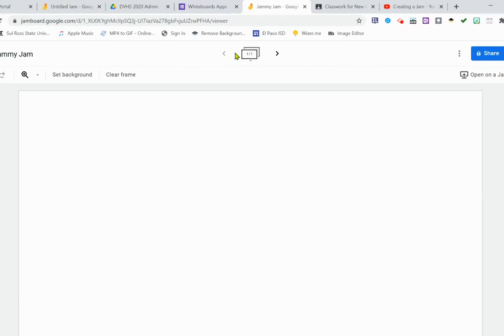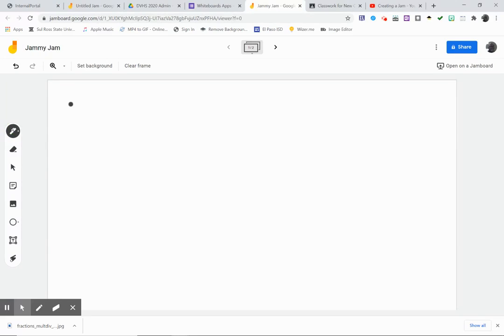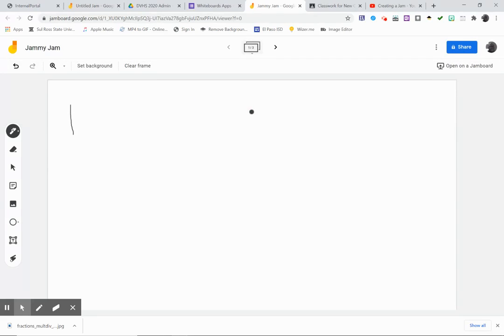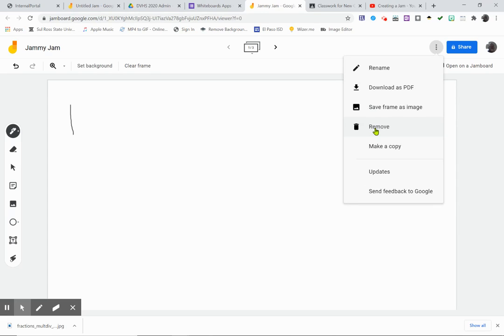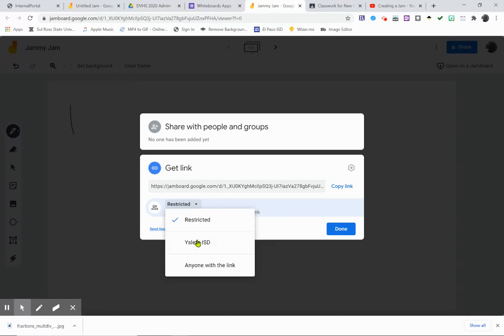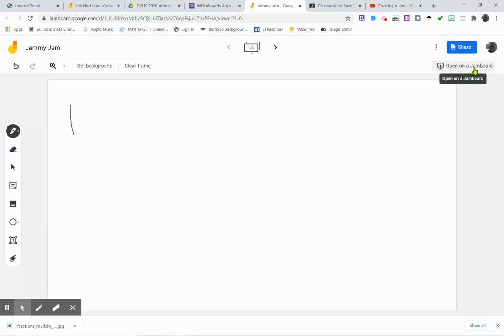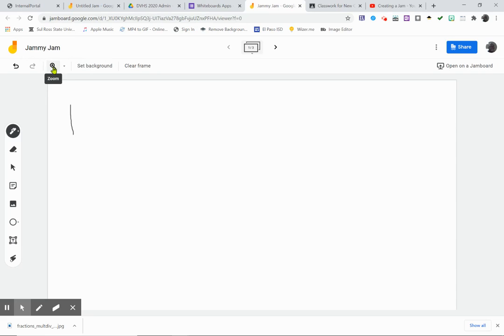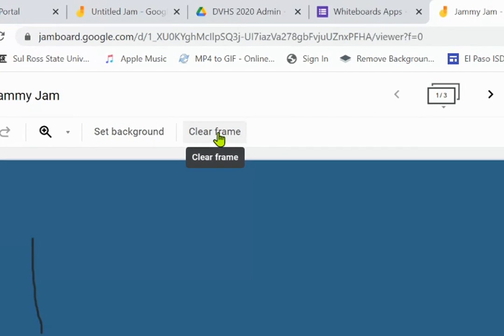Jam Tools 1